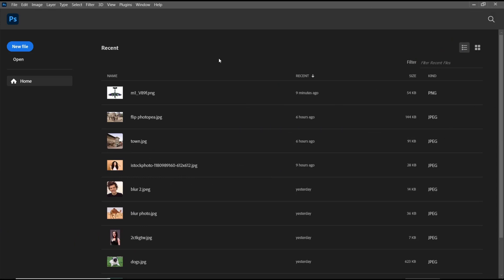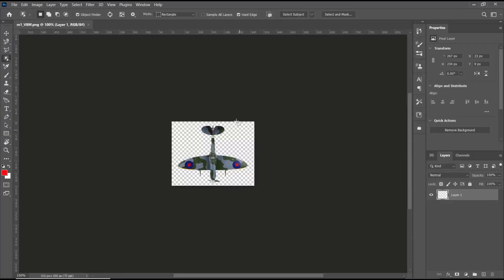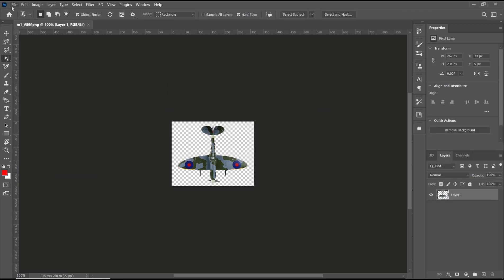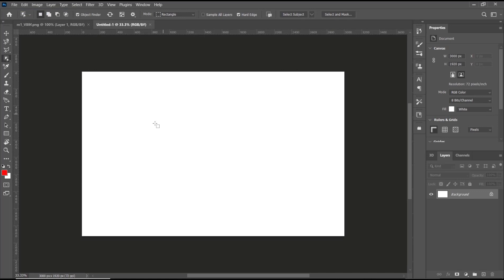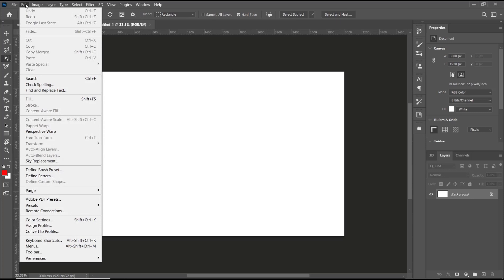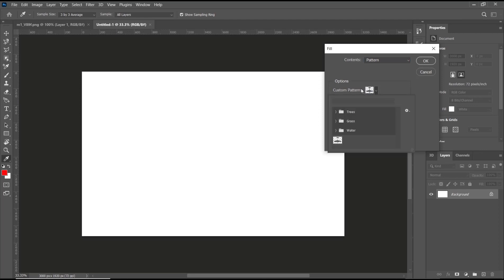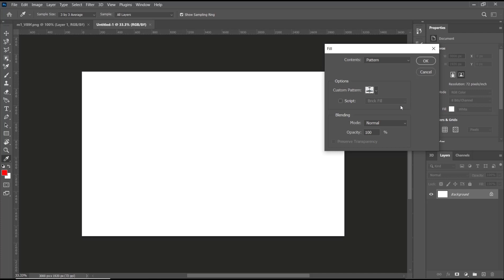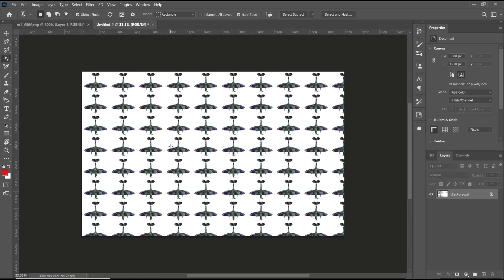Photoshop How To Tile An Image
Learn how to tile an image in Photoshop with step-by-step instructions. Create stunning patterns and backgrounds using this useful technique in Photoshop.